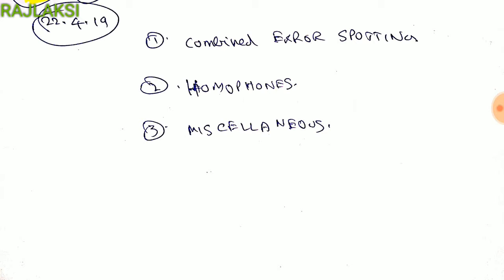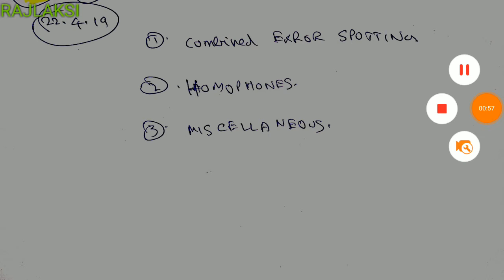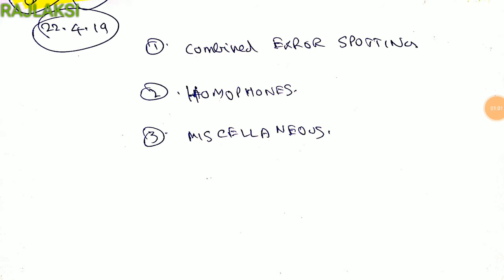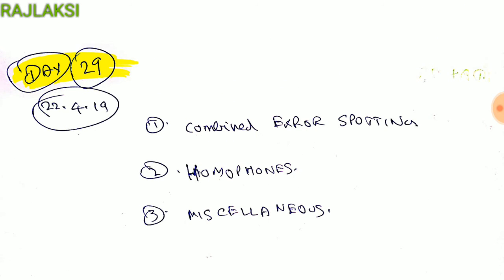DAY 30 - STUDY PLAN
TNPSC GROUP 2,2A FULL DETAILS

CURRENT AFFAIRS